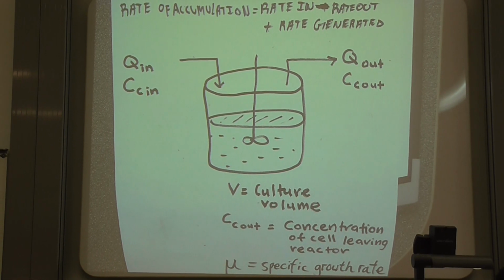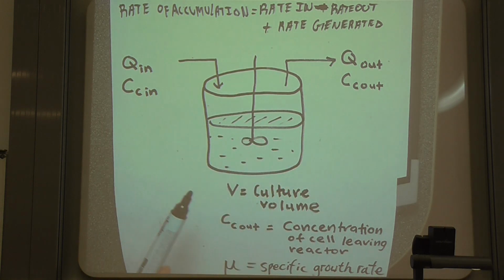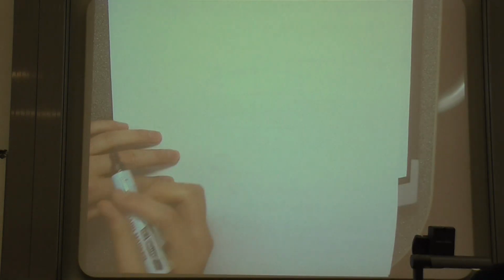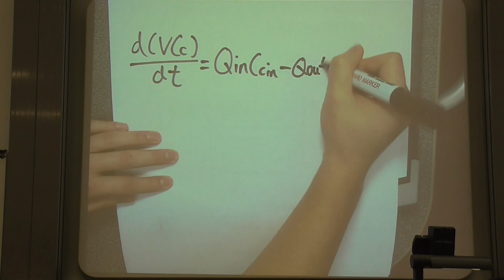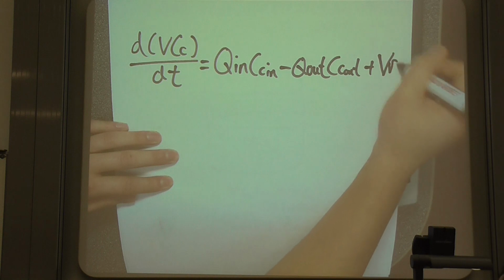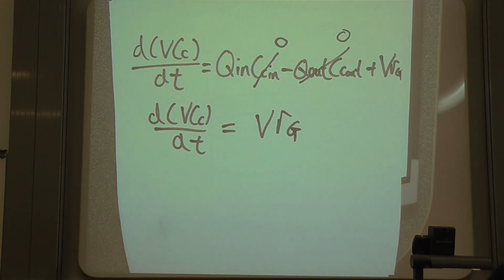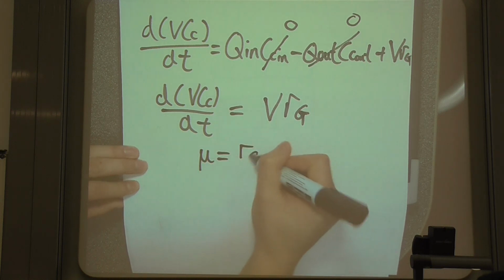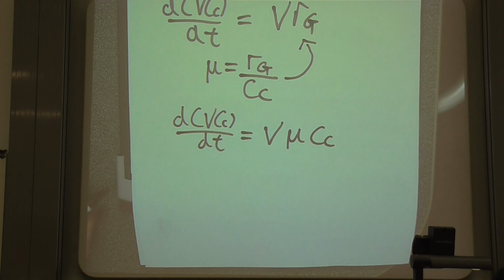Fed Batch Reactor